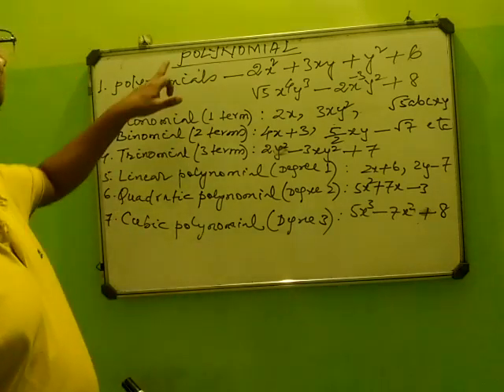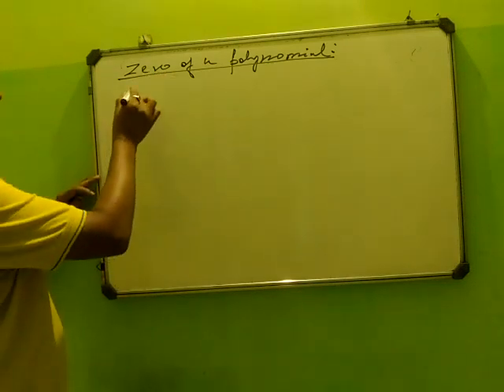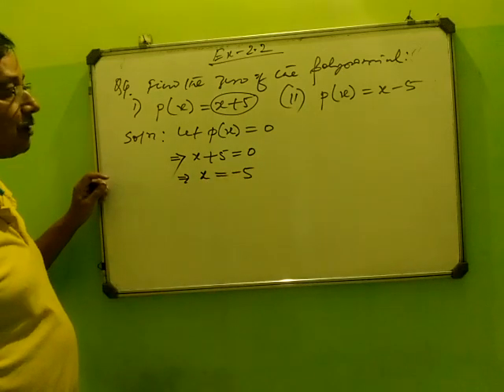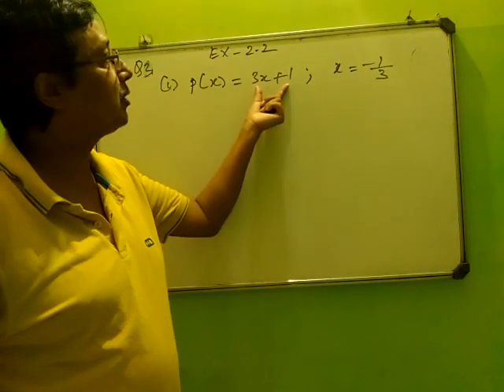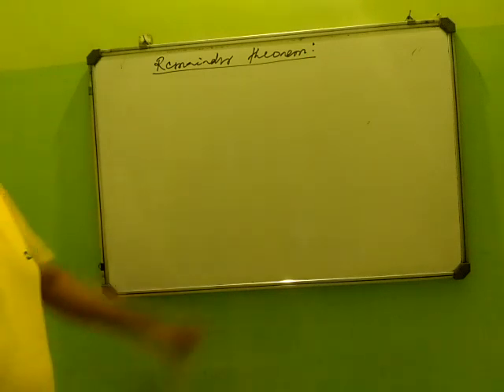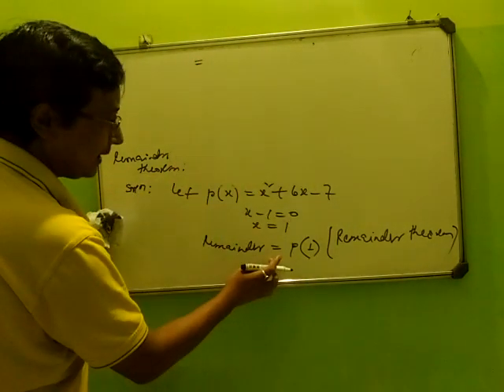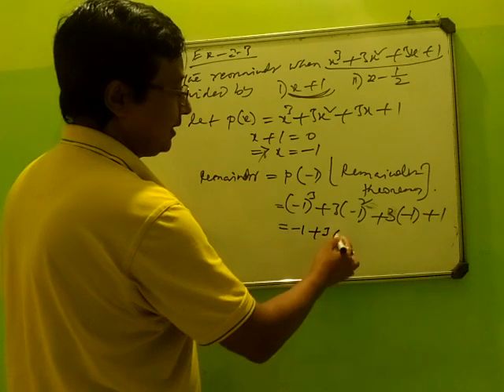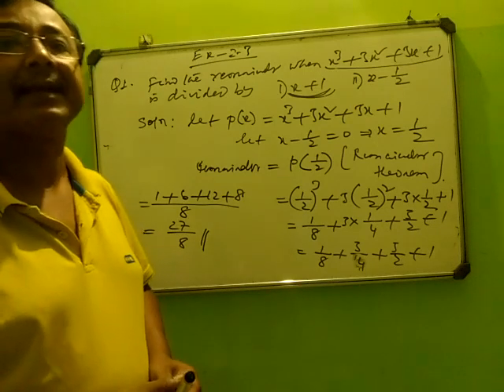Maths class 9 (POLYNOMIALS) PART : 1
Concept of polynomials part 1